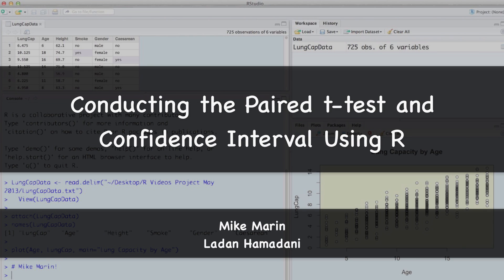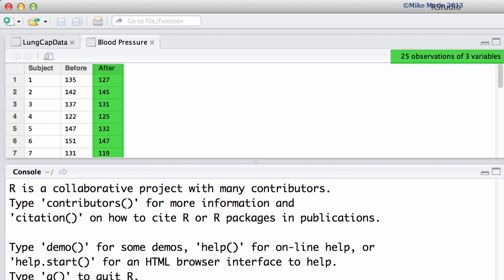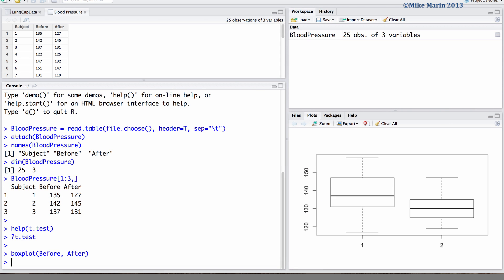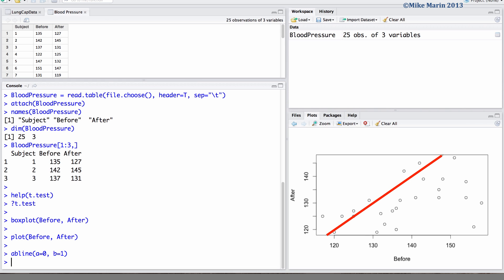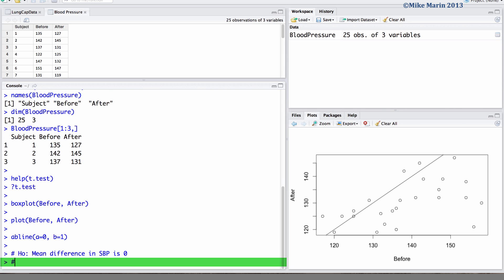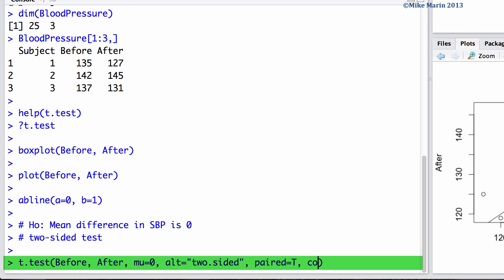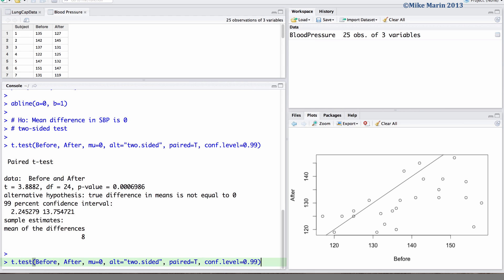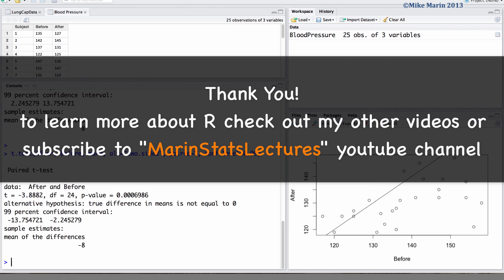Paired t-Test in R with Examples | R Tutorial 4.7 | MarinStatsLectures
Paired t-Test in R with Examples: Learn how to conduct the paired t-test (matched pairs t-test) and calculate confidence interval in R for means of two paired or dependent groups;
👉🏼Related: Paired t Test in Statistics Video ; Wilcoxon Signed Rank Test in Statistics Video

►► Want to support us? You can Donate Share Our Videos, Leave Comments or Give a us Like!

In this R video tutorial, we will learn how to conduct the paired t-test (matched pairs t-test or dependent t test) in R. This test is used to compare the means of two paired or dependent populations. It essentially becomes the univariate (one sample) t test, by taking the difference in observations in the 2 groups, and then conducting a test on the mean difference.

The paired t-test and confidence interval in statistics are parametric methods appropriate for examining the difference in means for 2 populations that are paired or dependent on one another. We will learn to use various functions and arguments in R statistical software such as "t.test”, "paired", "conf.level", "boxplot", “mu”, and more to perform this test.

Table of Content:

0:00:09 When should we use the paired t-test and confidence interval in statistics and in research?
 0:00:55 how to access the help menu in R for paired t-test
0:01:05 how to use boxplots in R to visualize and interpret the difference in means for two populations that are paired or dependent on one another
 0:01:21 how to use scatterplots in R programming language to visualize the data as paired or the changes in individuals
0:01:39 how to add a line for X=Y (eg. before= after) in a paired data plot using the "abline" function in R
0:01:58 how to interpret the scatterplot of paired or dependent data
0:02:32 how to do the paired t-test in R using "t.test" command/ function
0:02:40 how to ask R to test if the mean difference is 0 in a paired t-test using the "mu" argument
0:02:47 how to conduct a two-sided t-test in R using the "alt" argument
0:02:54 how to ask R if the data is paired when conducting t-test using "paired" argument
0:03:02 how to specify the level of confidence interval in R statistical software for the paired t-test using the "conf.level" argument
0:03:35 how does the order that X and Y are entered in "t.test" command/function in R for a paired-t-test changes the results

Follow MarinStatsLectures

These videos are created by marinstatslectures to support some Statistics and R Programming courses at The University of British Columbia (UBC) (IntroductoryStatistics and RVideoTutorials for Health Science Research), although we make all videos available to the everyone everywhere for free.